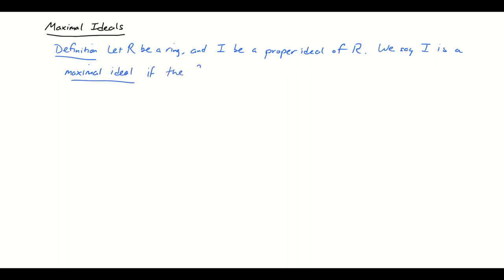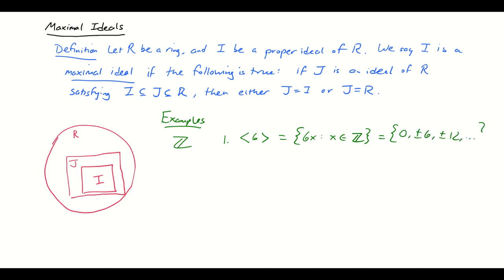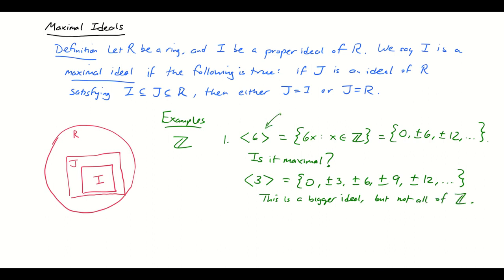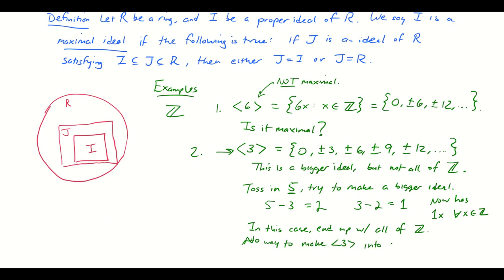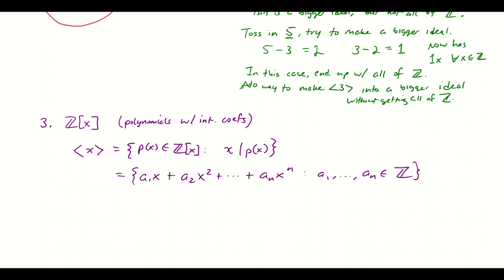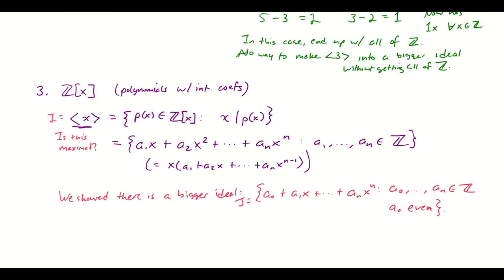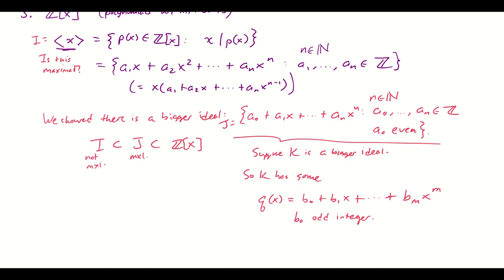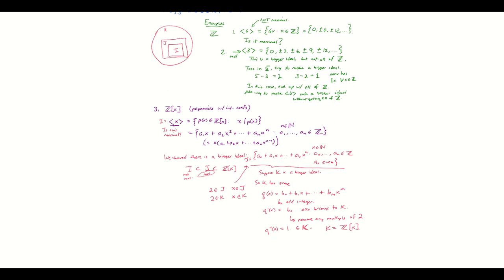FLOW Maximal Ideals